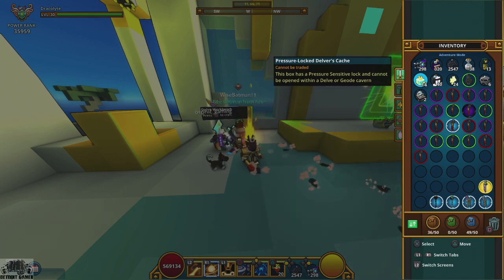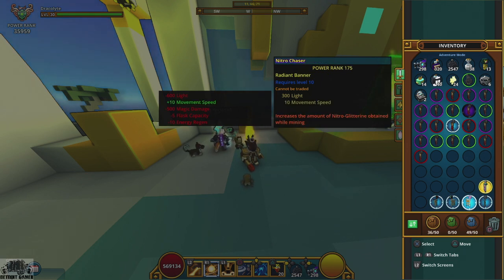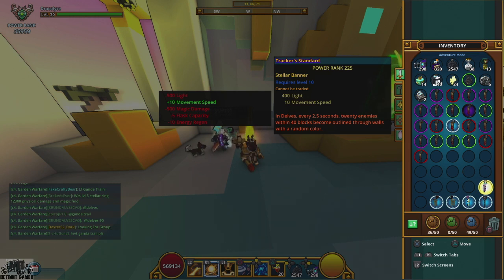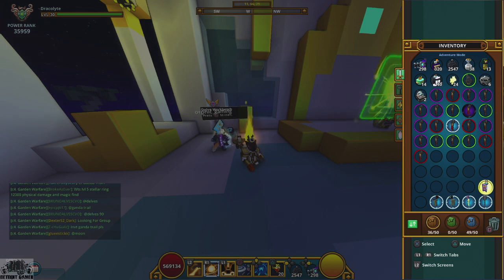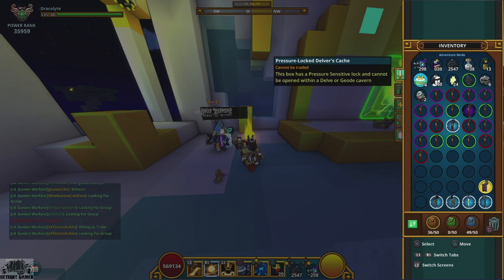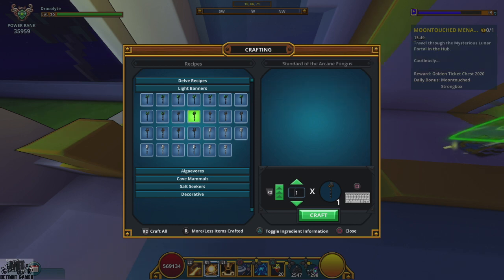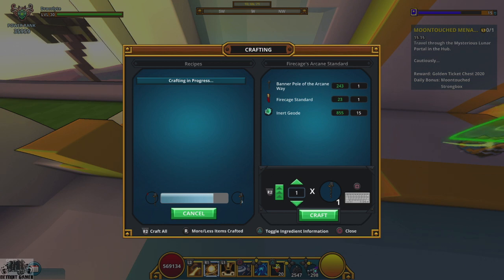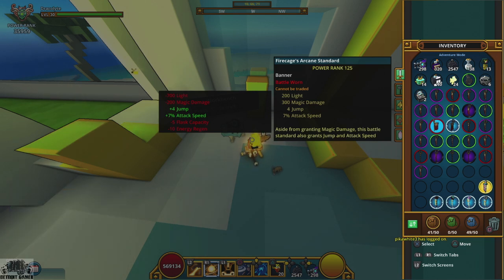Trove Quick Tips: Light Banners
How to get banner with light on them to do more dmg in the delves and topside

Trove is a FreeToPlay MMORPG, Build worlds or farm dungeons, it's FREE so try it out!

News Costumes Class Leviathans Patch Mods Shadow Tower How to Play Trove on Mobile hack Trove in Virtual Reality Unboxing Ganda
Trove's Rarest Mounts Guide for Beginners PC Xbox One PS4 TUTORIALS Dragon How to Build Trove Classes Gem Tutorial Flux Farming Tutorial TROVE MASTERY GUIDE Gardening 2.0 Unboxing GEODE TOPSIDE U10 RELATED VIDEOS Light Stat Explained Cosmic Gems Crystal Gear Ultra Towers Dino Tamer Vanguardian Vanguardian Star Speed Build Class Gem Subclass Gunslinger Class Gem Ability Shadow Hunter Build Neon Ninja Rage Speed Build Revenant Dracolyte Lunar Lancer fae trickster chloromancer tomb raiser ice sage knight boomranger pirate captain candy barbarian detroit gamer twitch scyte plays scyushi Levathain Costume